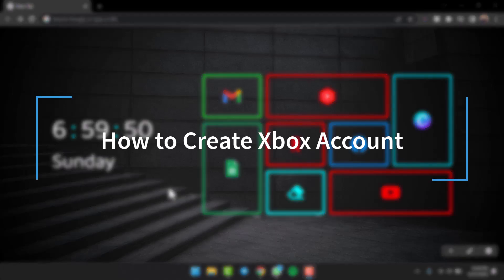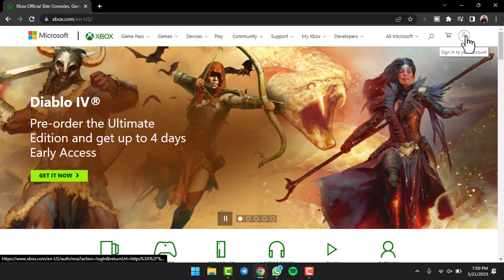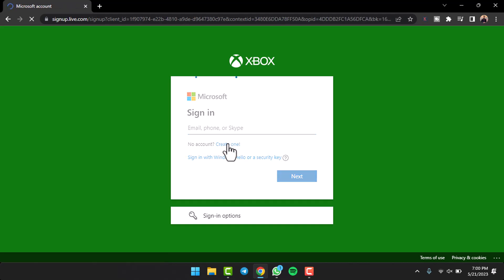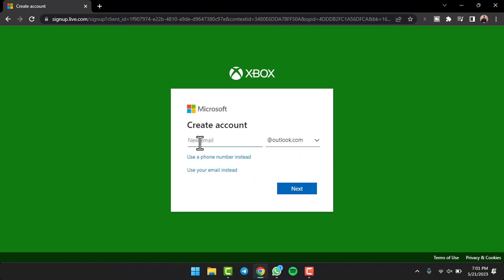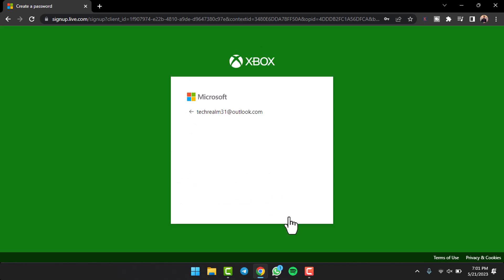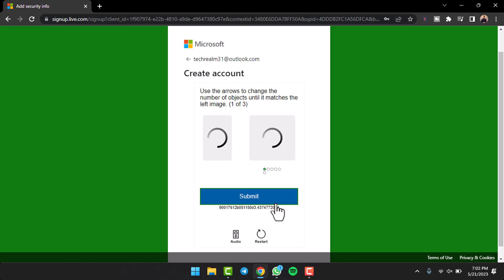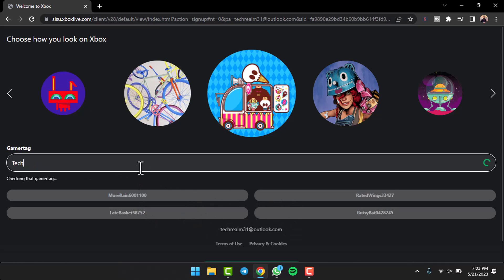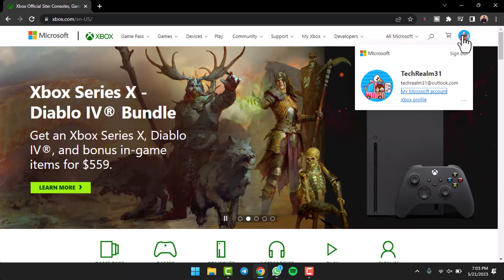How to Create Xbox Account | 2023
In this tutorial, I will guide you on How to Create Xbox Account.